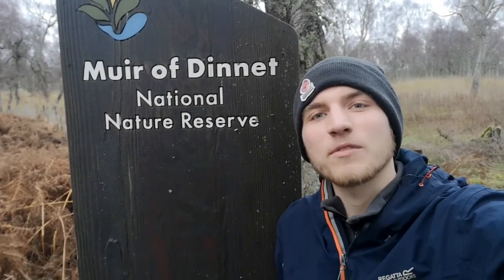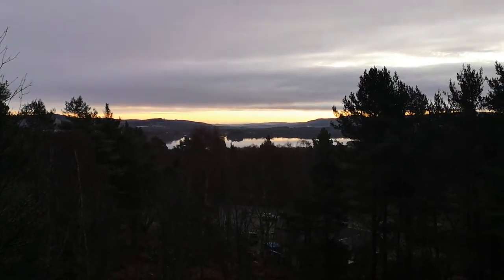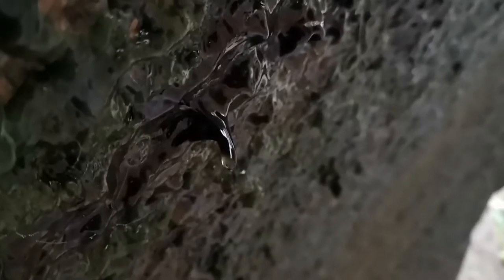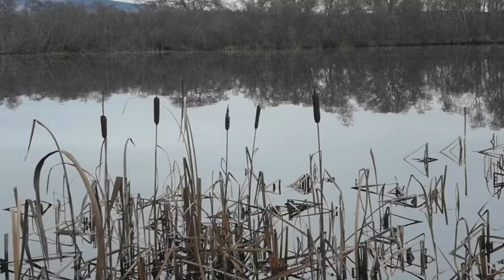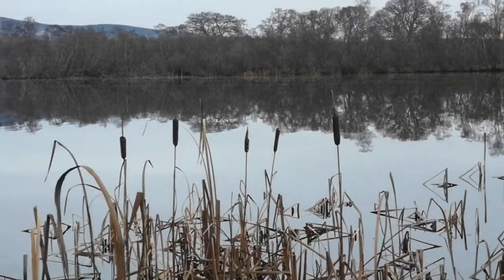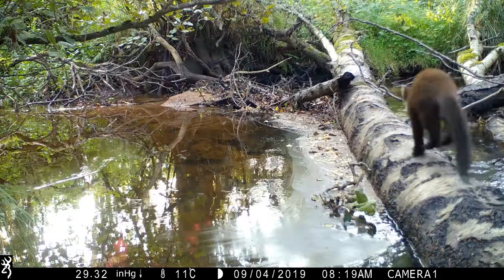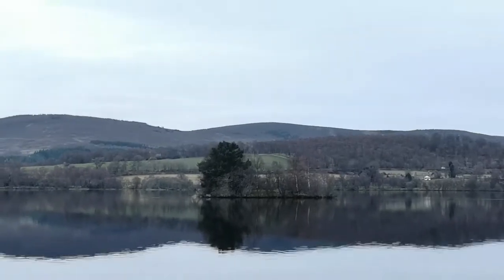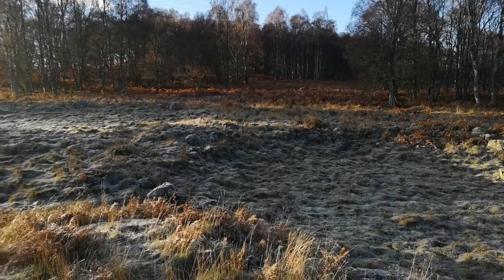Muir of Dinnet NNR- A Walk with Nature - Winter Carnival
A short walk around Muir of Dinnet National Nature Reserve for the NatureScot Winter Carnival.